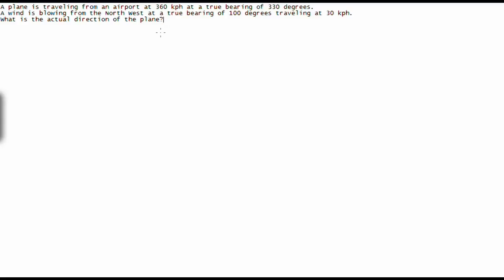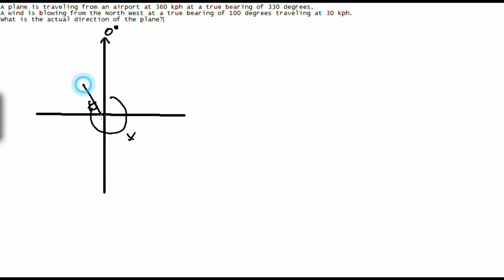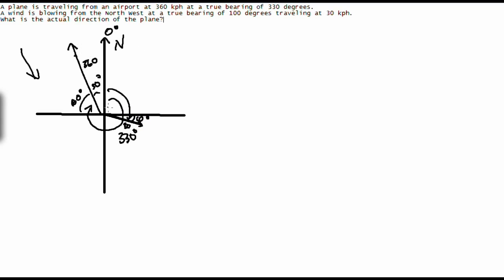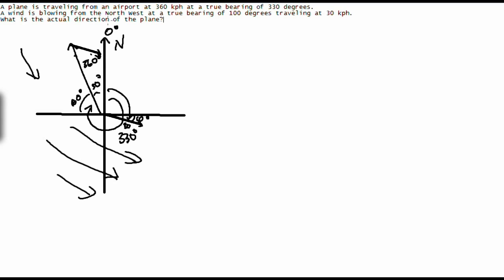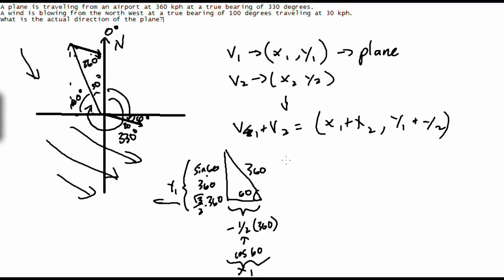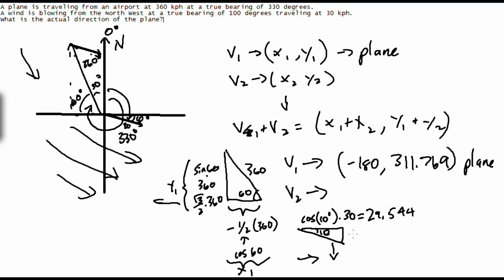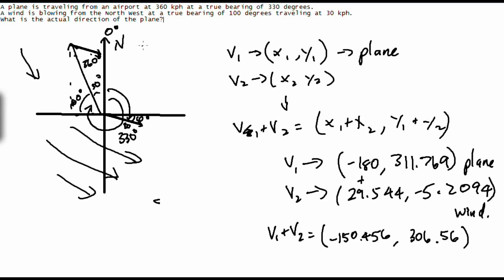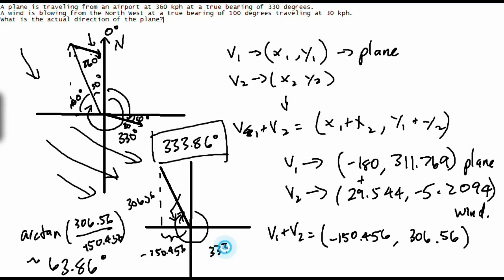Vectors Part 3: Physics and Trigonometry Applications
I know Daniel is going to edit this description because I can never make good descriptions. If he doesn't,
VEEEECCCCCCTTTOOOOOORS
OOOH BAAABBY